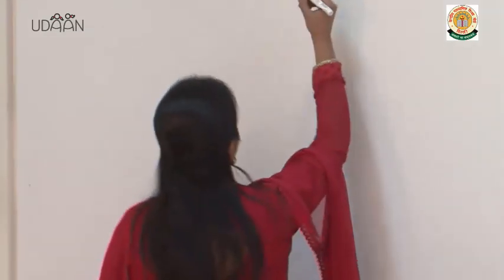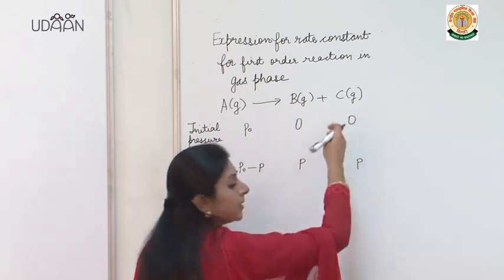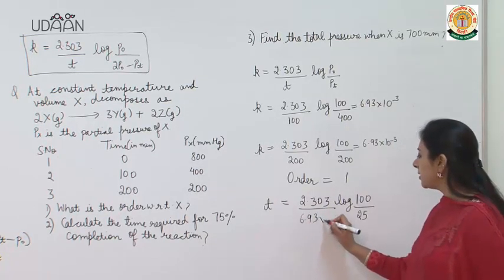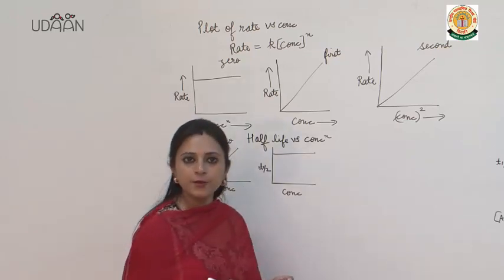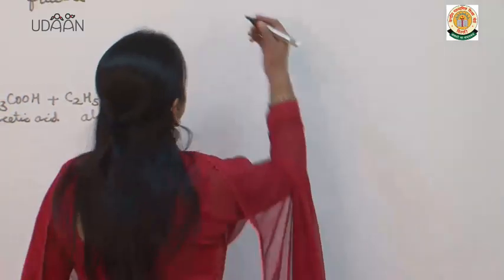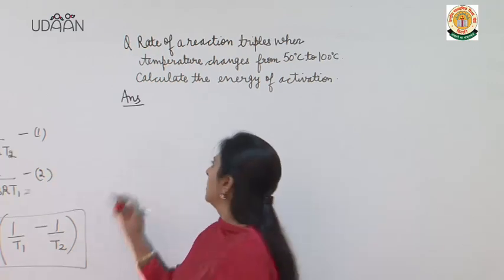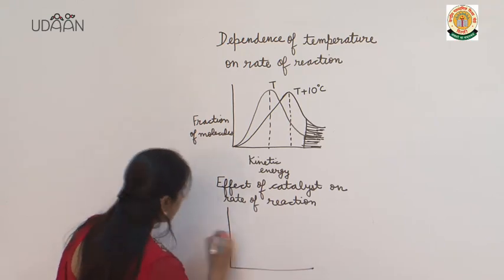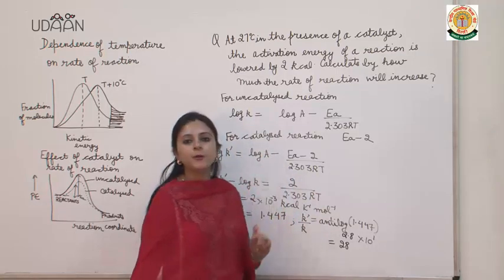Lecture: Chemical Kinetics - 2